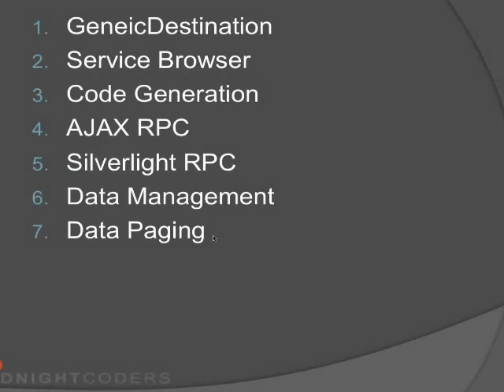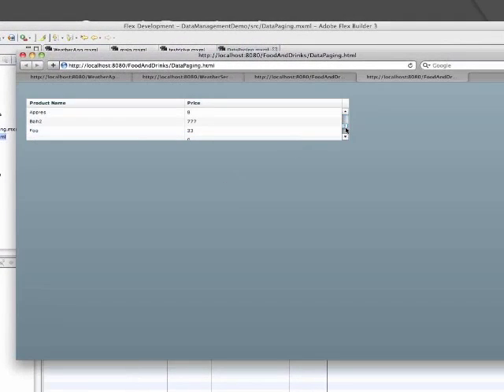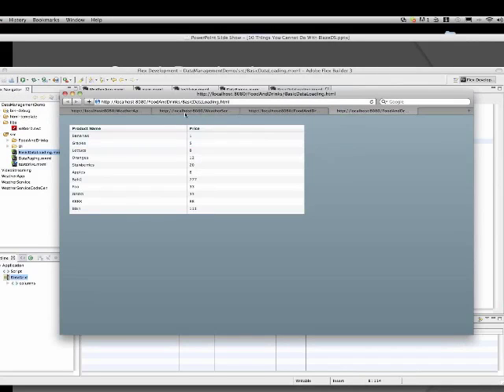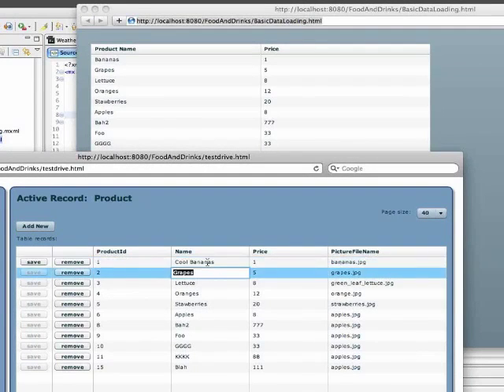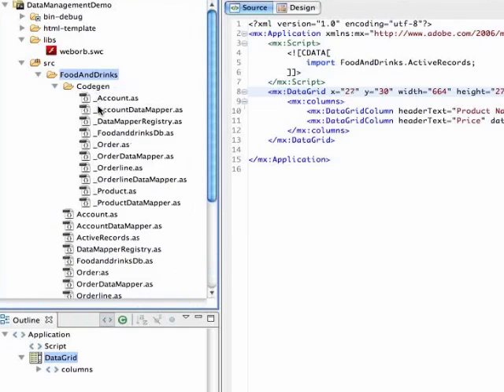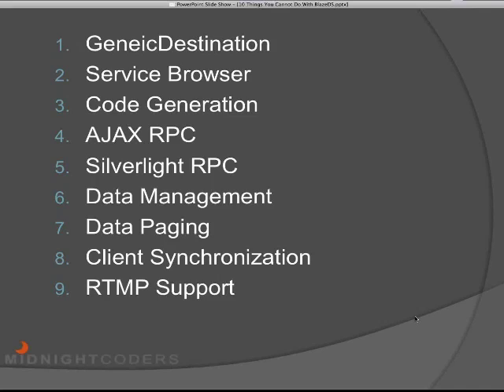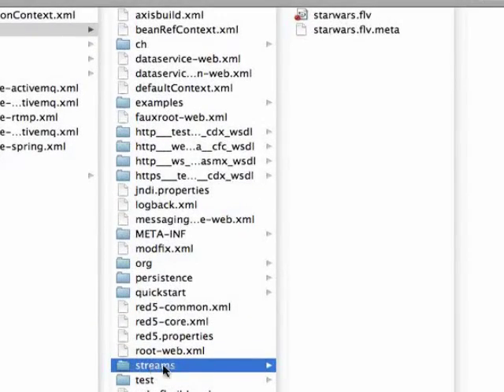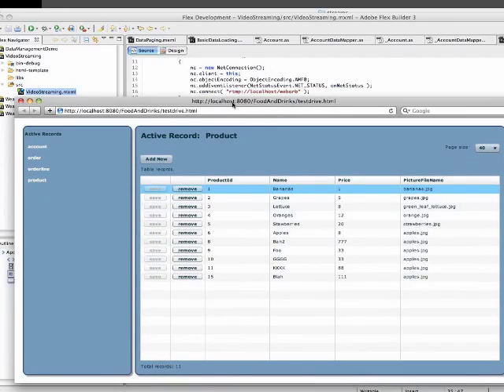What BlazeDS cannot do. Part 3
This is part 3 of 4 from the "What you cannot do with BlazeDS" webinar. This video covers the topics of Flex Data Management, Flex Client Synchronization and RTMP streaming for Flex, Flash and Java